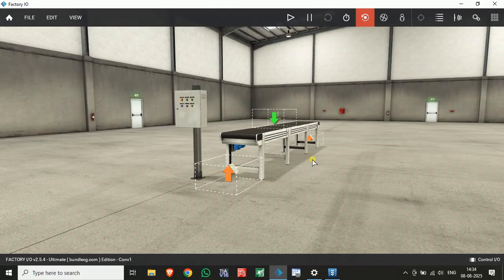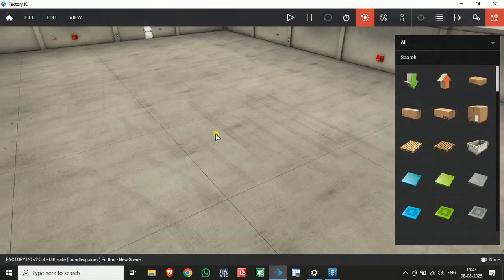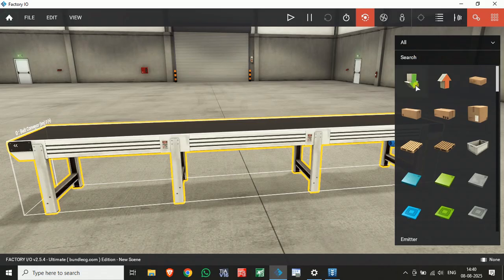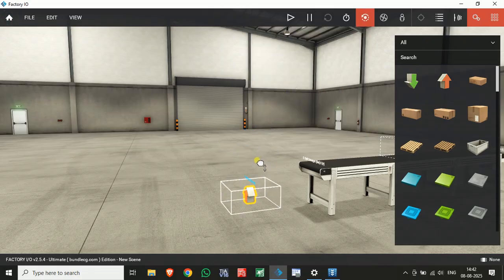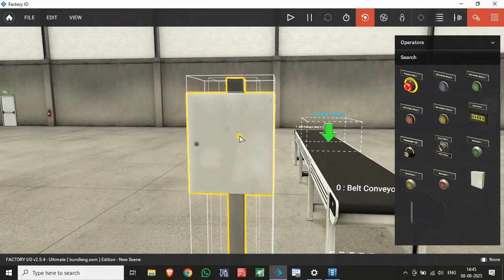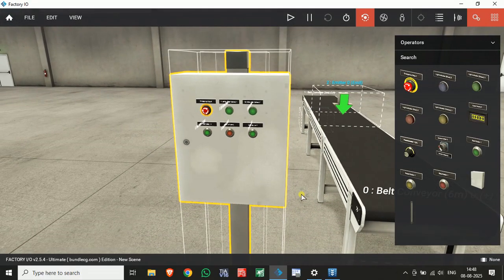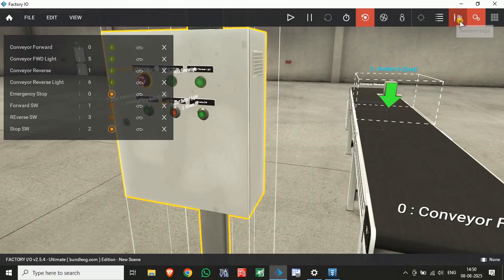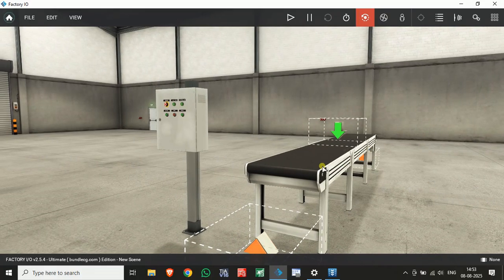Create Your First Industrial Scene in Factory IO Industrial Simulator Part 1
Hello everyone, today we will look into how to setup up your machine and automation process equipment in Factory IO software with basic elements such as sensor, conveyor, switch, lamp and panel.
This is part 1 of 2 part videos. Here I have made this video as such that one can easily follow to start working with factory io.

To learn how to download and install factory io with lifetime access watch the previous video.